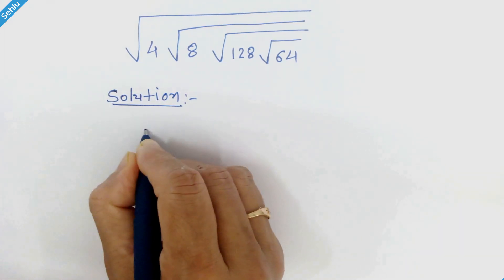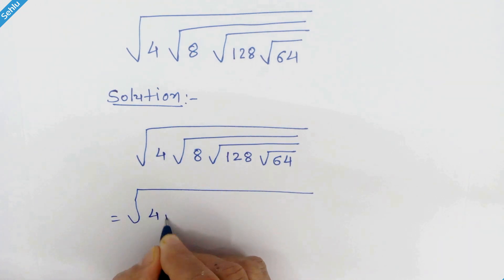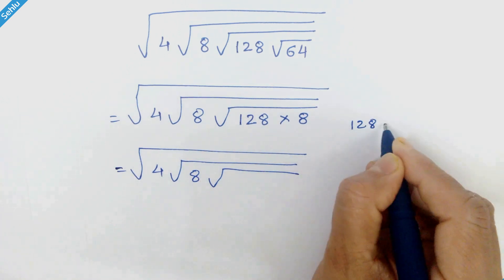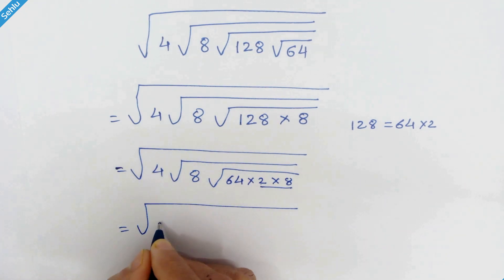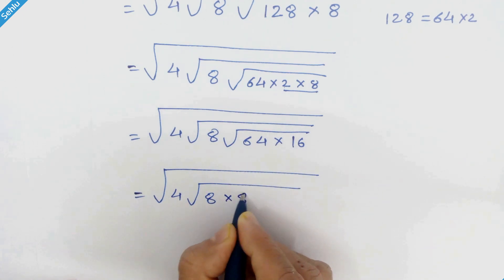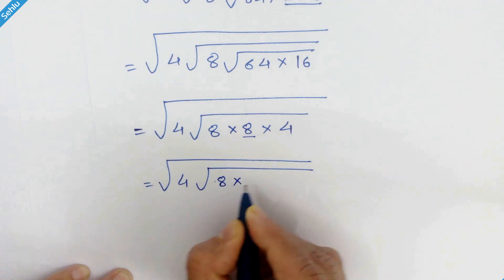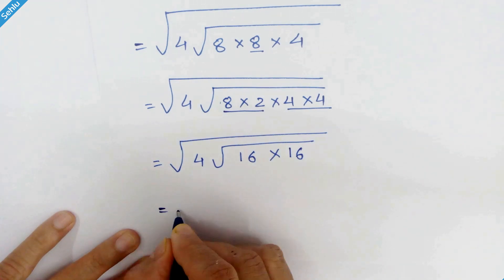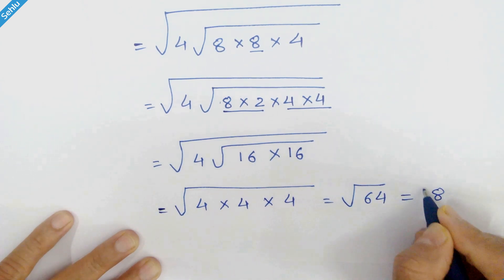Nice Square root Simplification | Oxford Entrance prep. | 2 minute challenge | No Calculator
Simplifying the complex Square root expression.
Test of your math aptitude.

Why Math is  important :
Mathematics is a fundamental tool in computer science. It provides a way to understand and describe complex systems and powerful problem-solving techniques.
Algorithms :
Mathematics is used to design algorithms that can perform tasks efficiently and accurately. Algorithms are a fundamental part of computer science and appear in most computer related tasks.
Modeling :
The modeling process is frequently carried out using mathematics in computer science.
Graph theory
Graph theory plays a central role in mathematics and computer science, and is used to describe the relationship between different objects.
Symbolic reasoning :
Symbolic logic uses mathematical methods to study the formal relationship between premise and conclusion in reasoning. It plays an important role in computer science and people's life.
The current math problem seems easy to solve, and there are many ways to solve it, what important is, solving the problem in a little creative way, which makes it fun to solve.